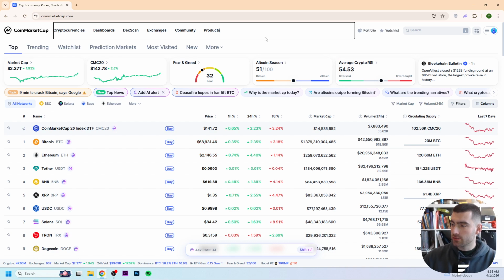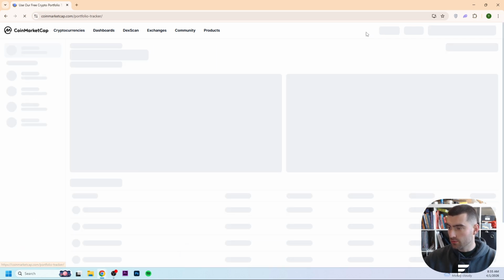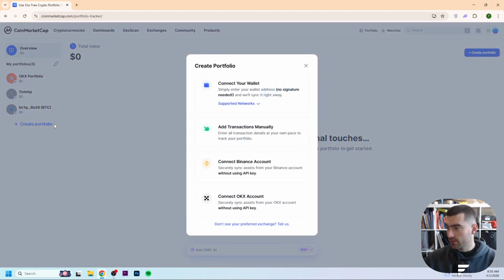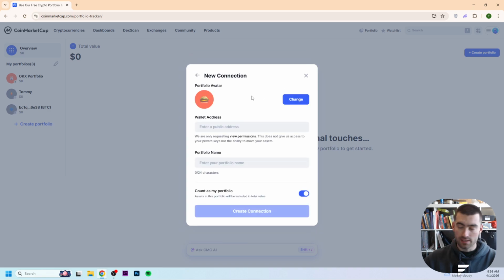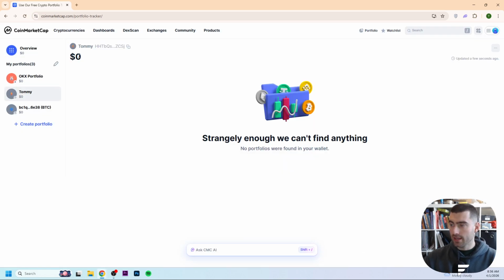How to WITHDRAW from CoinMarketCap (Easy Guide 2026)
How to Withdraw from CoinMarketCap (Easy Guide 2026) – in this beginner-friendly guide, you’ll learn exactly how withdrawals work on CoinMarketCap. This tutorial explains the difference between tracking portfolios and real exchanges, and what to do if you want to withdraw funds by connecting to a supported wallet or exchange. Perfect for beginners who want a clear, step-by-step understanding of withdrawals related to CoinMarketCap in 2026.